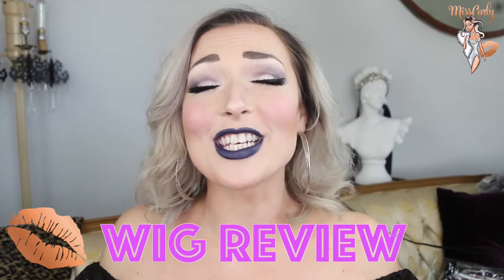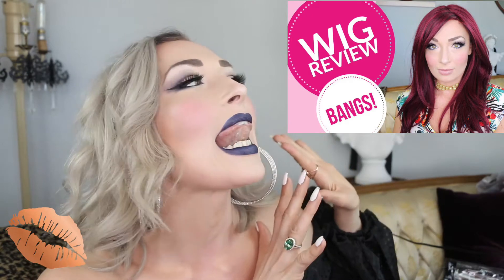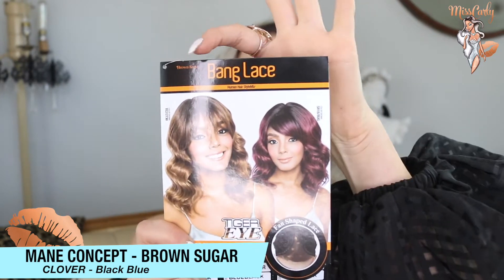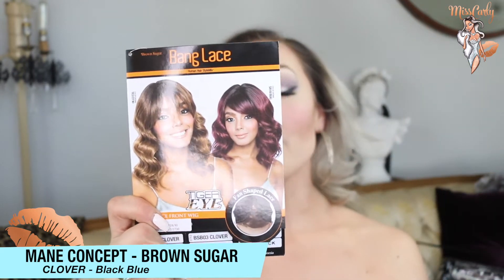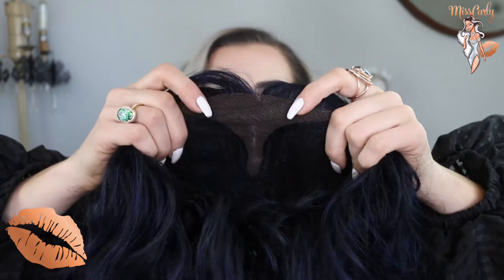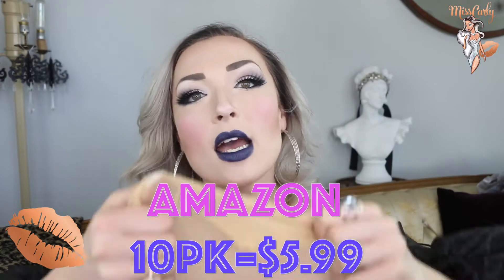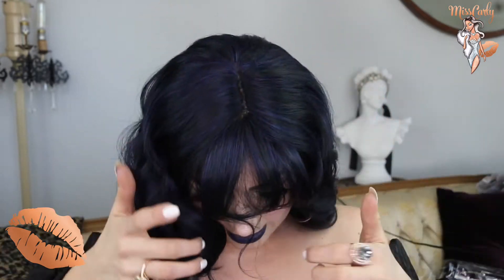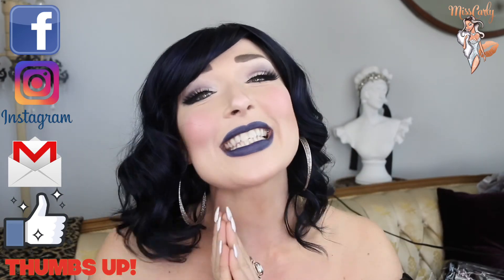✨Lace Front WIG REVIEW!✨ Mane Concept | CLOVER | 💙Blue Black 🖤| Divatress.com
My Main Mission: To Inspire, Empower, and Share Knowledge with ALL of you! Let's ALL Empower each other!! :)

✨ Mane Concept Brown Sugar Bang Lace Front Wig – Clover

1: Brittney Brush Duo
2: Small Pink Brush
3: Wooden Handle

➡️Best Reviews Wig Conditioner Spray:

BigLOVE,
MissCarly💋💋💋💋